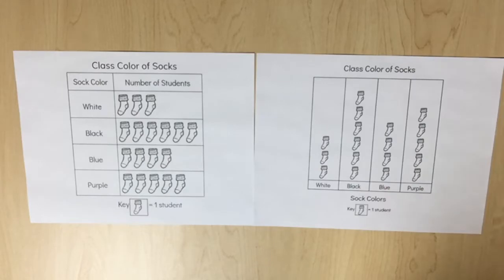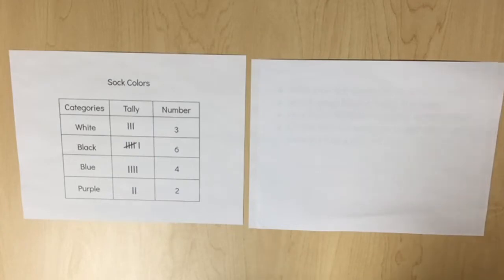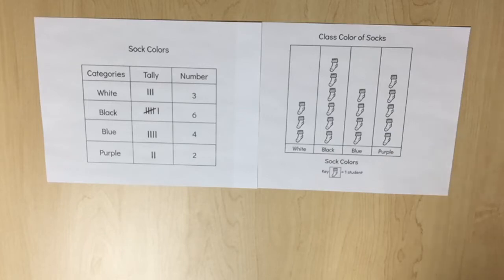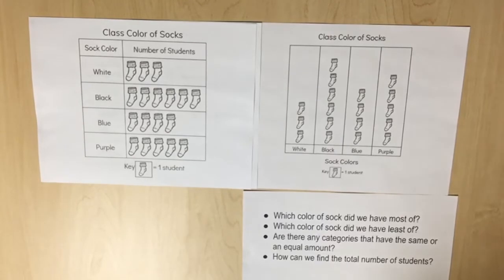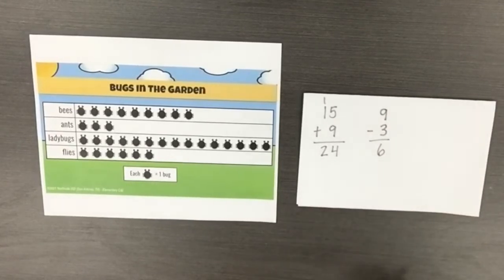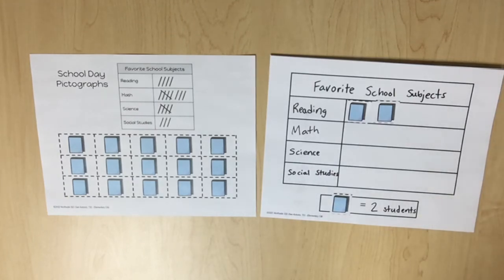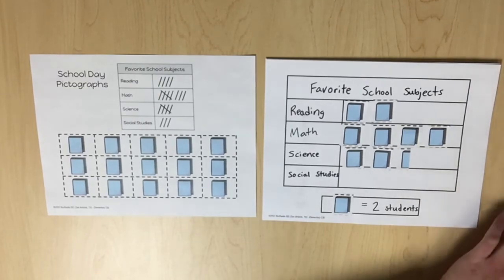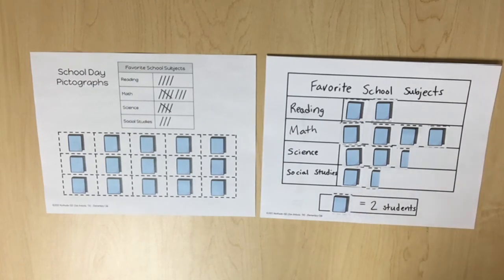2nd Grade Pictographs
Northside Elementary Math Department Math Minutes second grade instructional support video. Data Analysis